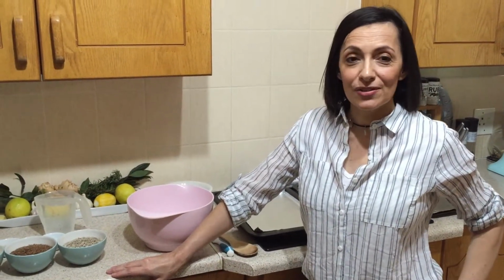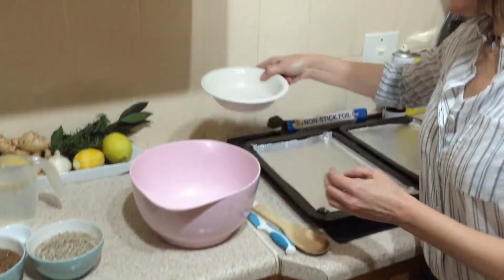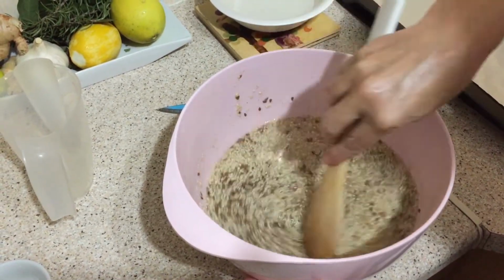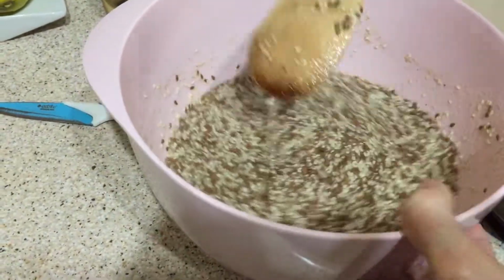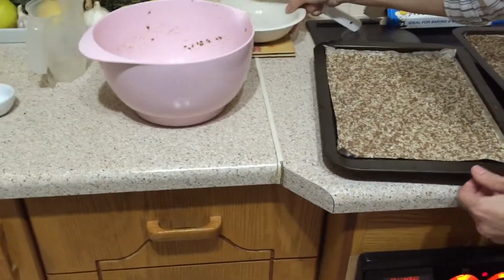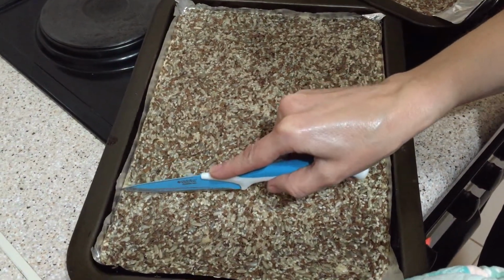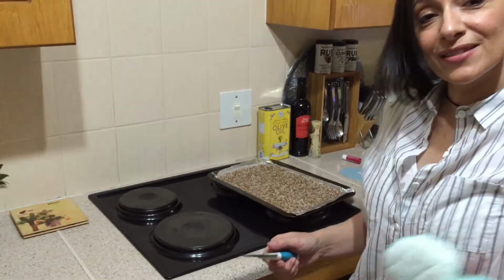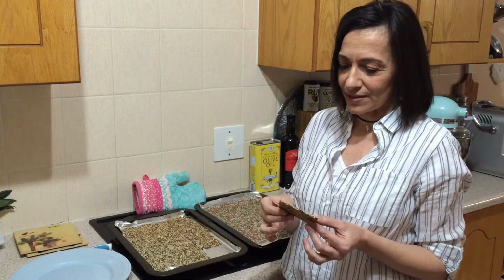How to make banting seed crackers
Crackers for a low-carb lifestyle:
3 cups of assorted seeds of your choice
1/2 tsp salt
2 cups of water
2 heaped tbsp physllium husk

Combine everything together and mix well. Transfer the mixture equally between three baking pans that are lined with non-stick foil. Bake at 150 degrees C until it appears lightly toasted. Slice into squares halfway through the baking process. Baking times will vary from oven to oven but it will take approximately 45 minutes.